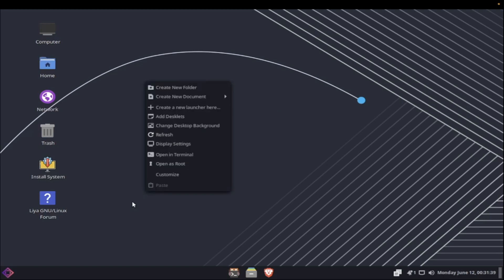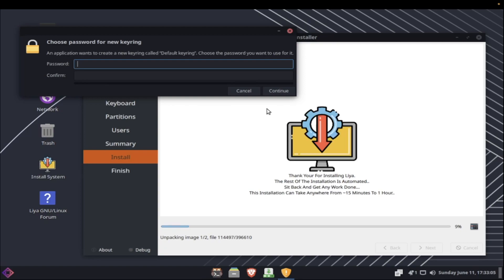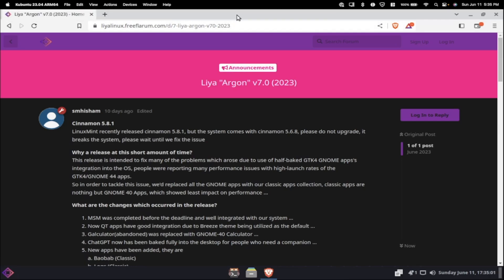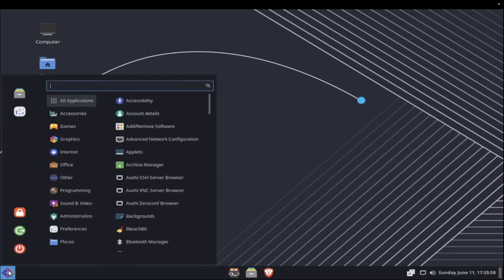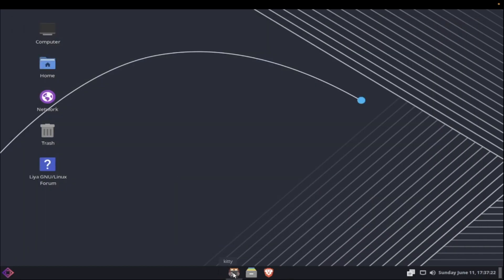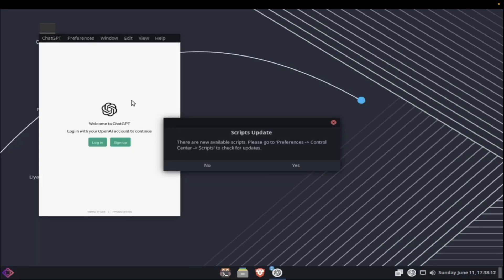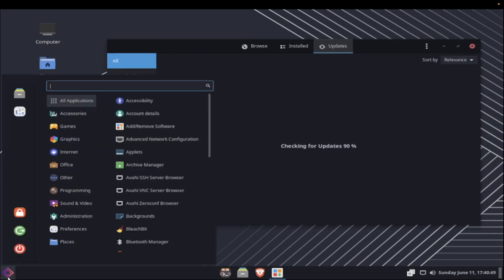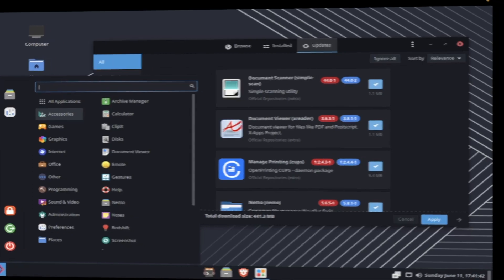Liya Linux - Review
I tried it; yes another Arch Based Distro!